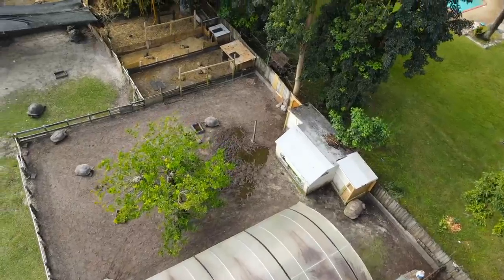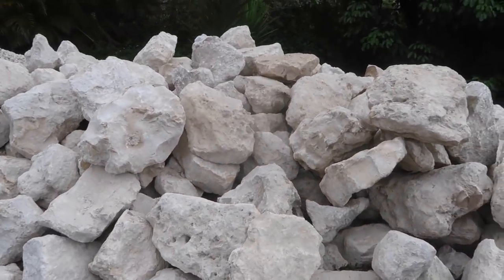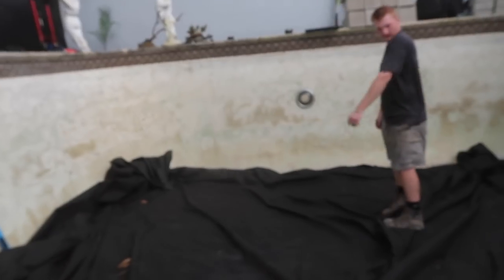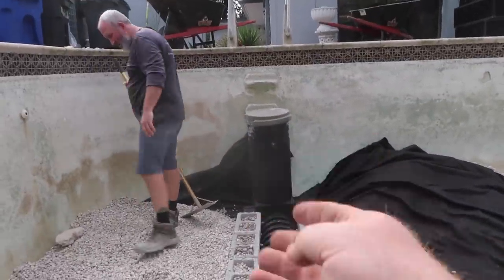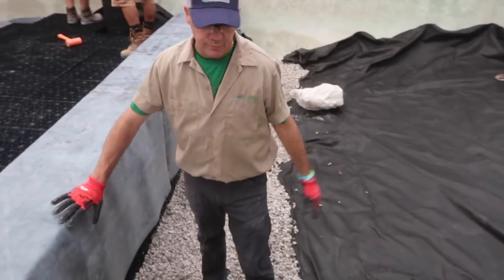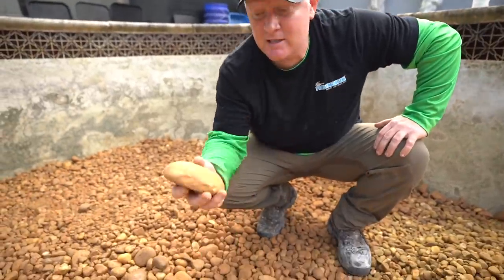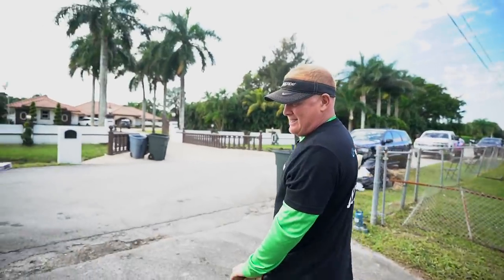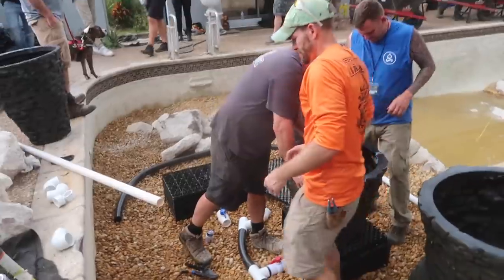Amazing *POOL to POND CONVERSION* with a Wetland Filter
Yes, you CAN convert a swimming pool into a gorgeous pond for koi and other fish. Today we start work on a conversion for Sam who breeds exotic tortoises and iguanas in Florida. First, we start on the wetland filter.

Aqualand – Aquascape Inc. corporate headquarters:
901 Aqualand Way St. Charles, IL 60174